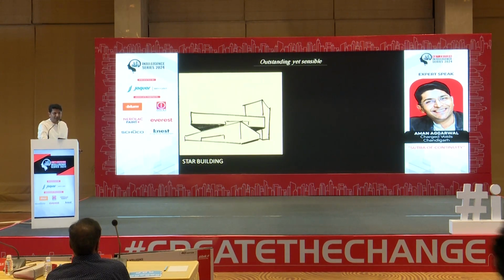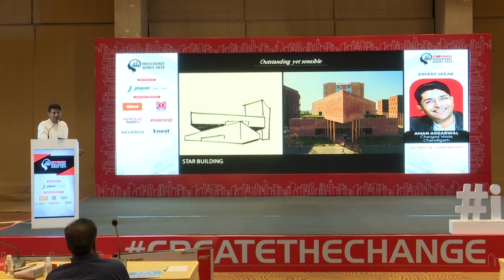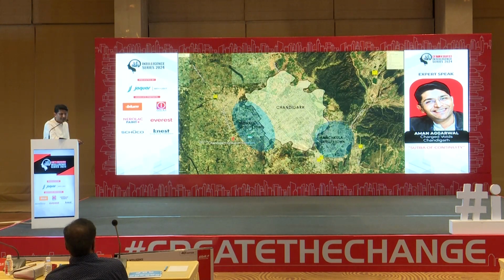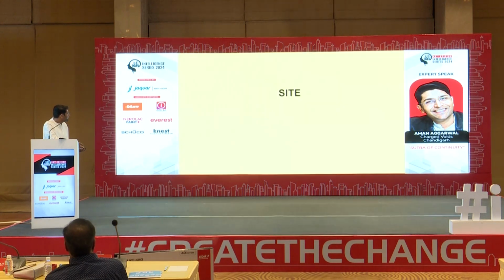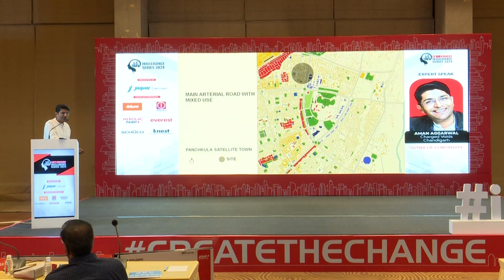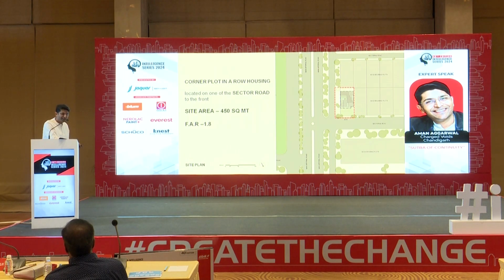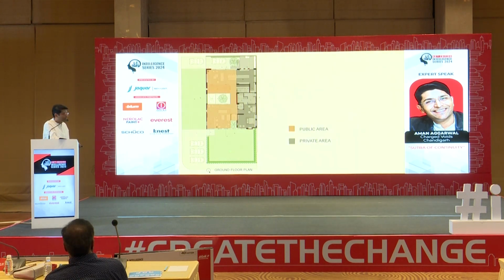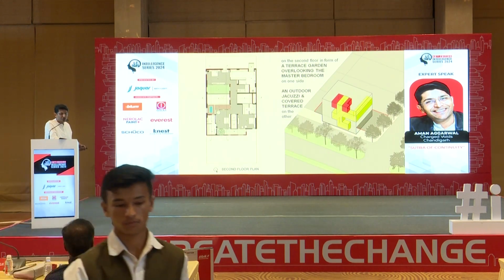EXPERT SPEAK : AMAN AGGARWAL, CHARGED VOIDS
A graduate of Chandigarh College of Architecture (CCA), Aman is the Principal Architect at Charged Voids. His design philosophy and thinking have been shaped by Le Corbusier’s core principles of modernism and his experience training under Pritzker Prize-winning architect BV Doshi. Through his practice, Aman aims to search for a sense of timelessness in contemporary Indian architecture.

Let's embark on this architectural odyssey together! Join the conversation in the comments section below each video,